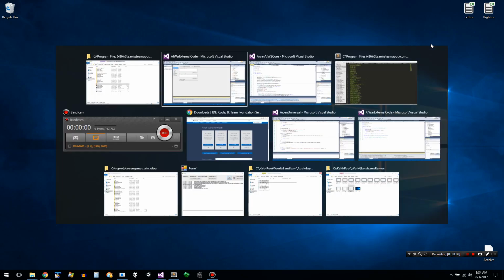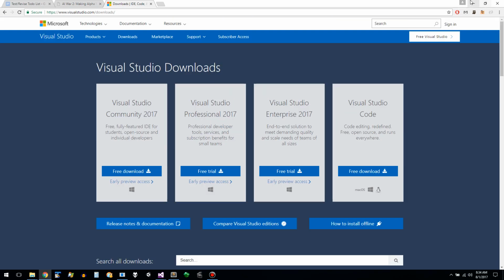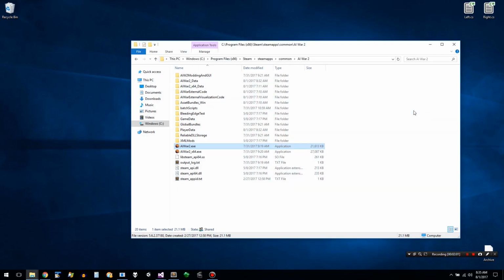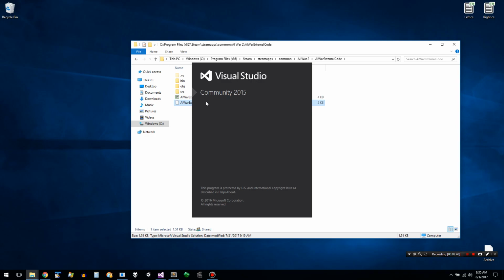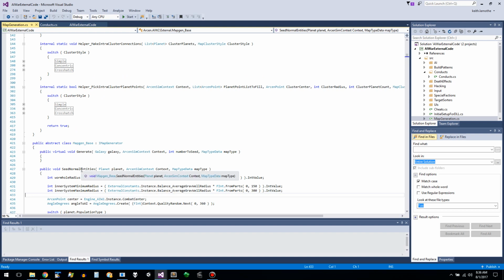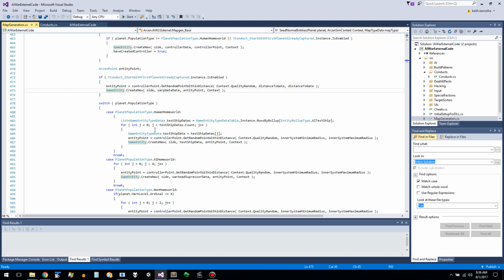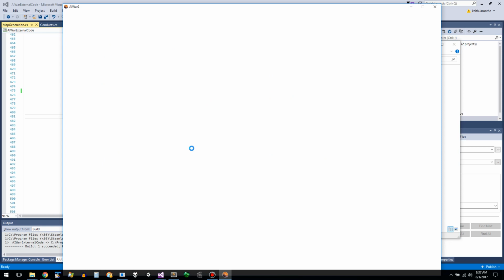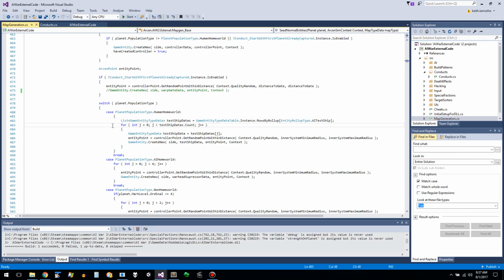AI War 2 - Modding Tutorial - Part 2 of 4 : Basic C# Modding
Making maps seed with no warp gates, to show the basic process of a C# external code mod for AI War 2.

Software needed:
1) The game
2) A text editor
3) A C# Compiler , for example)